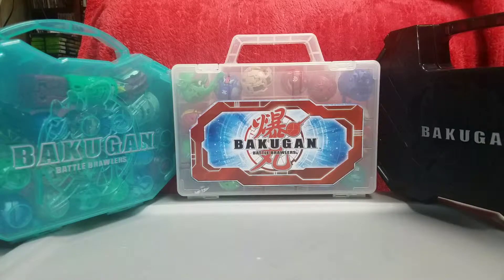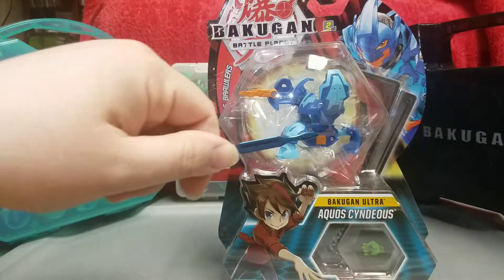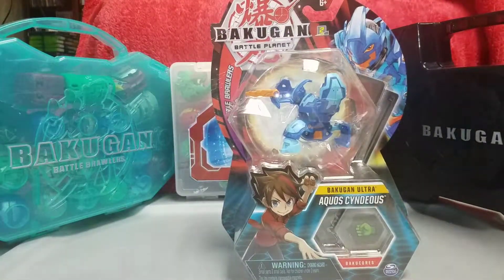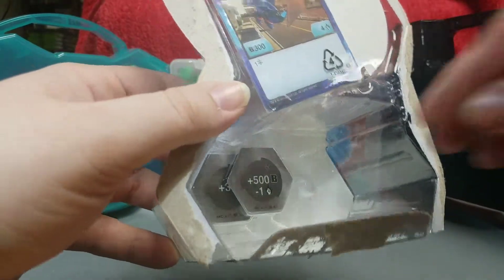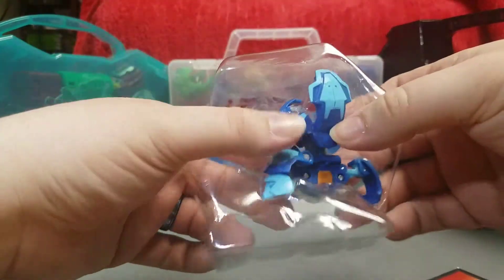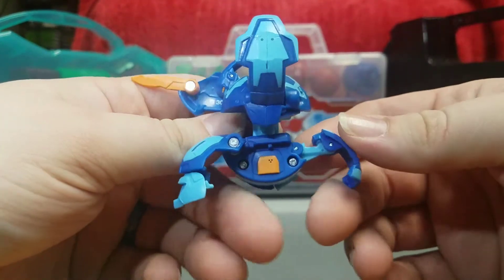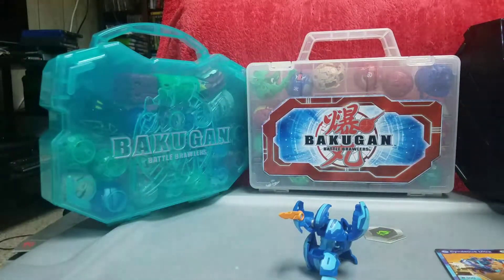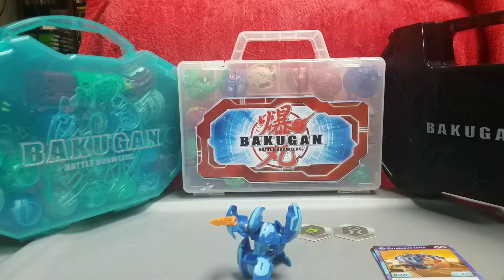MOST EMBARRASSING BAKUGAN UNBOXING!!!!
Hey everyone. Tonight I had the worst time getting cyndeous to close that I only got him closed and into ball form after i was done filming haha, so enjoy this little vid of catastrophy🤣🤣